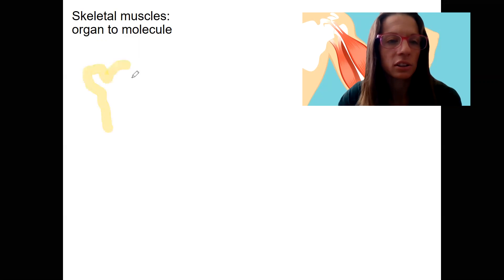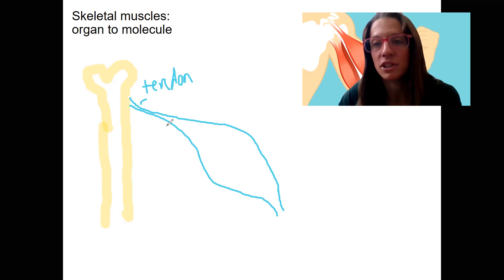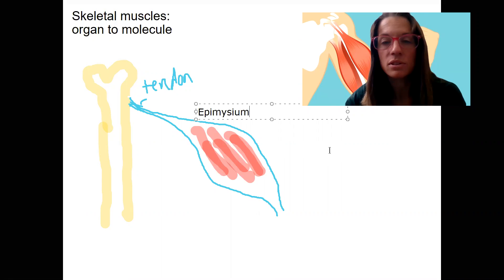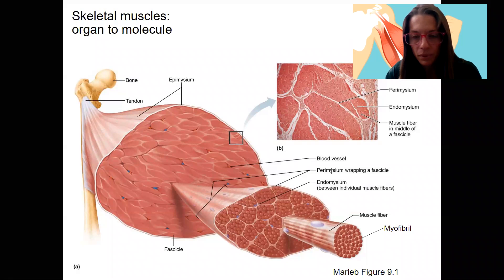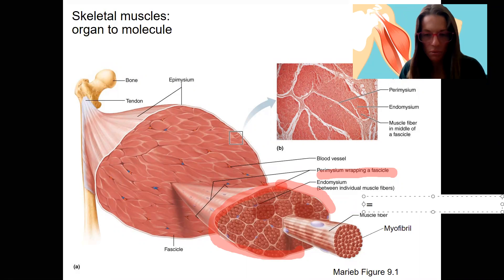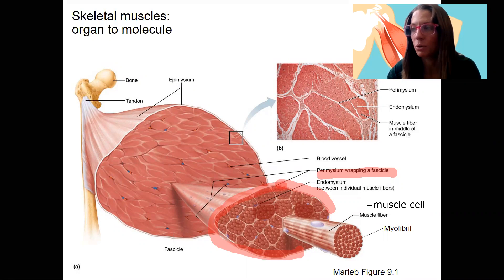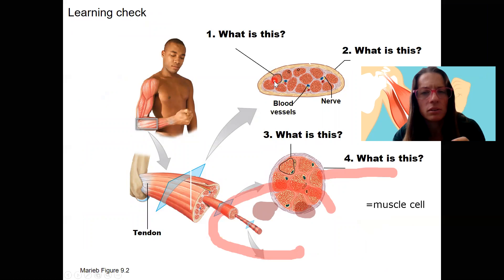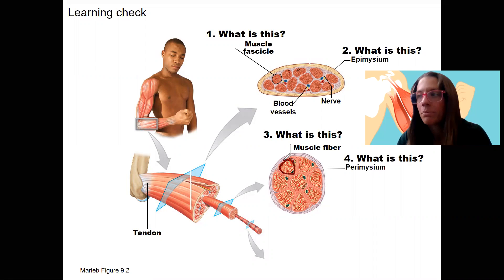8.6 muscle hierarchy